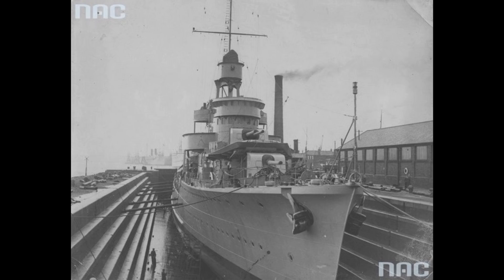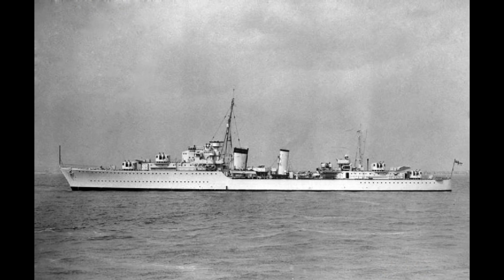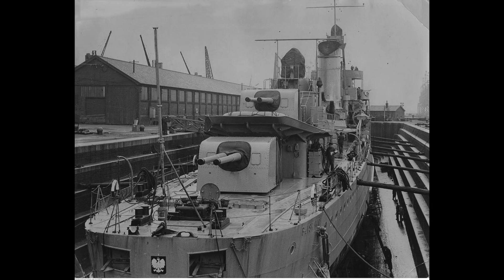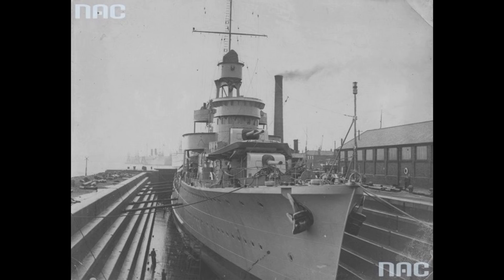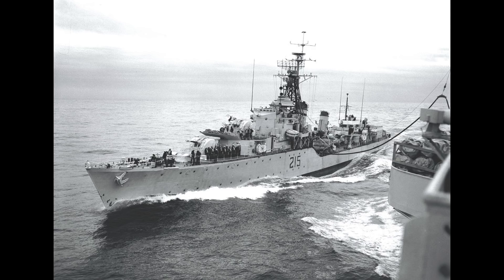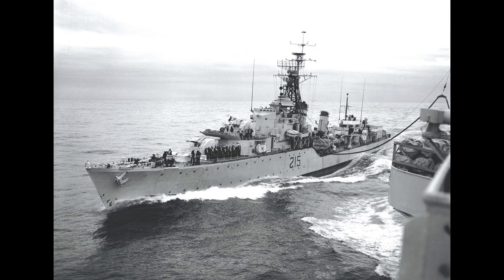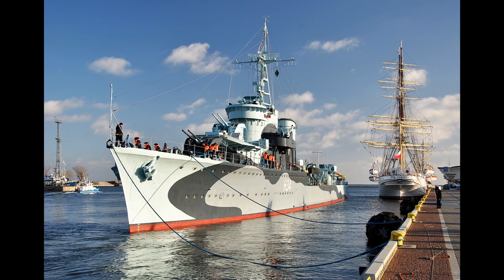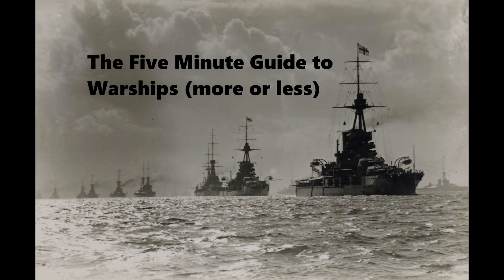ORP Błyskawica - Guide 101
ORP Błyskawica, an destroyer of the Polish Navy, is today's subject.

Next on the list:
-Amagi Class
-Tosa Class
-Alaska class
-Derfflinger class
-Yorktown class
-Tre Kronor class
-Nelson class
-Gato class
-Admiralen class
-'Habbakuk' project
-USS Texas
-USS Olympia
-HIJMS Mikasa
-County class
-KMS Tirpitz
-Montana class
-Florida class
-USS Salt Lake City
-Storozhevoy
-Flower class
-USS San Juan
-HMS Sheffield
-USS Johnston
-Dido class
-Hunt class
-HMS Vanguard
-Mogami class
-Almirante Grau
-Surcouf
-Von der Tann
-Massena
-HMCS Magnificent
-HMCS Bonaventure
-HMCS Ontario
-HMCS Quebec
-Lion class BC
-USS Wasp
-HMS Blake
-HMS Romala/Ramola
-South Dakota (1930's)
-SMS Emden
-Väinämöinen and Ilmarinen
-Destroyer Velos
-U.S.S. John R. Craig
-C class
-HMS Caroline
-HMS Hermes
-Iron Duke
-Kronprinz Erzerzorg Rudolph.
-HMS Eagle
-Ise class
-18 inch monitor
-Mogami
-Vanguard
-Fletcher class
-USS Langley
-Kongo class
-Grom class
-All-big-gun designs
-USS Oregon
-Gascogne
-Alsace
-Lyon and Normandie classes
-Leander class
-HMS Ajax
-Project 1047
-O class
-R class
-Battle class
-Daring class
-USS Indianapolis
-Atago/Takao
-Midway class
-Graf Zeppelin
-Bathurst class
-RHS Queen Olga
-HMS Belfast
-Aurora
-Imperator Nikolai I
-USS Helena
-USS Tennesse
-USS Marblehead
-New York class
-L-20e
-Abdiel class
-Panserskib (Armoured ship) Rolf Krake
-HMS Victoria
-USS Galena (1862)
-HMS Charybdis
-Eidsvold class
-IJN “Special” DD's
-SMS Emden
-Ships of Battle of Campeche
-HMS Tiger
-USS England (DE-635)
-Tashkent
-1934A Class
-HMS Plym (K271)
-Siegfried class

Specials:
-Fire Control Systems
-Protected Cruisers
-Scout Cruisers
-Naval Artillery
-Drydocks